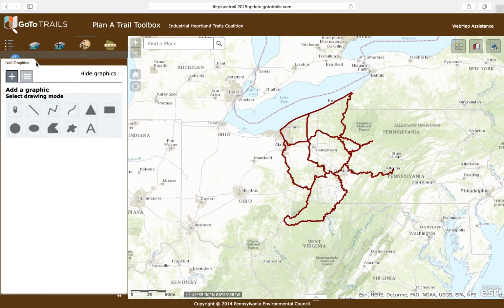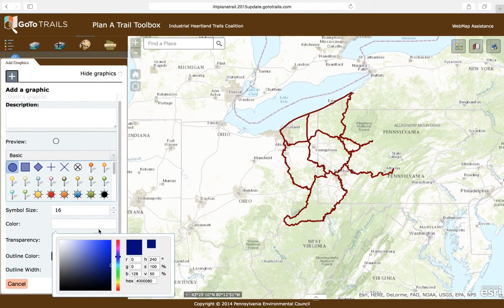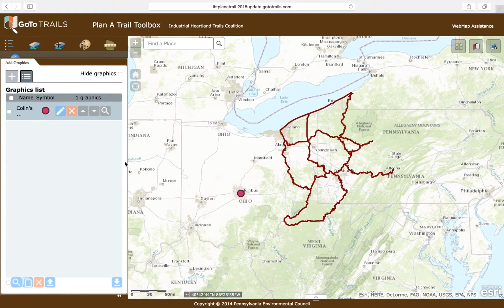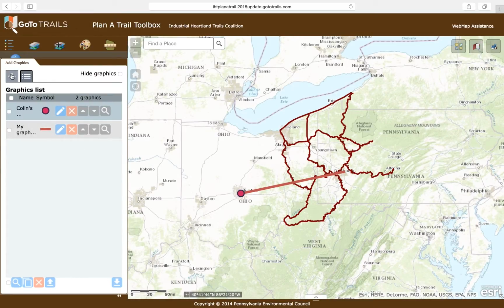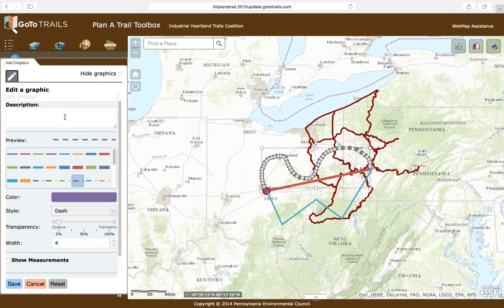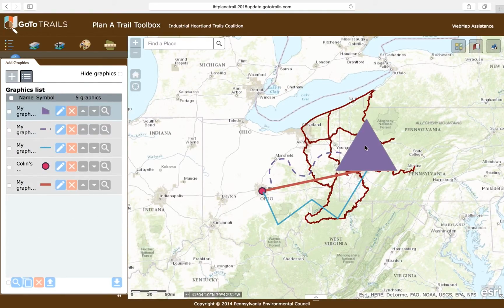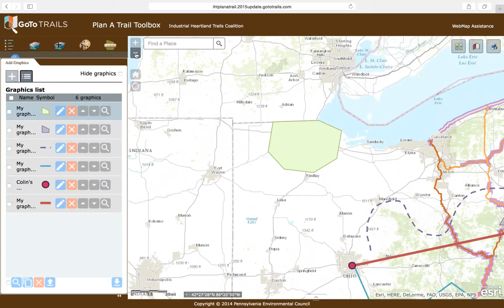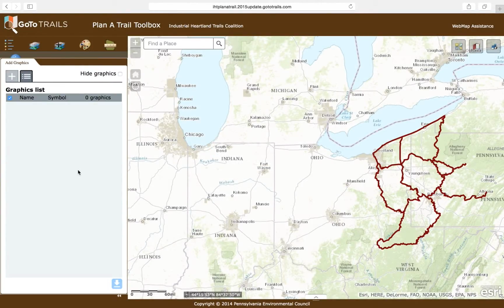The Graphics Tool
GoToTRAILS explains how to use the graphics tool, which can be applied to the plan mapping software.